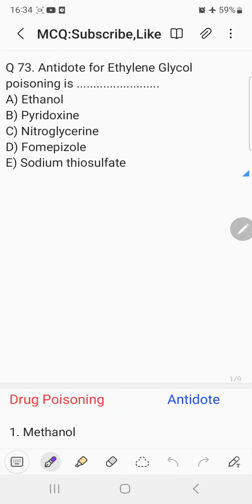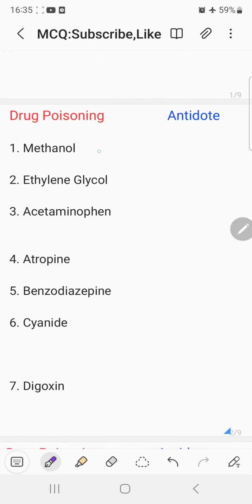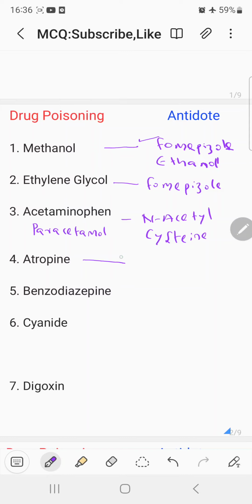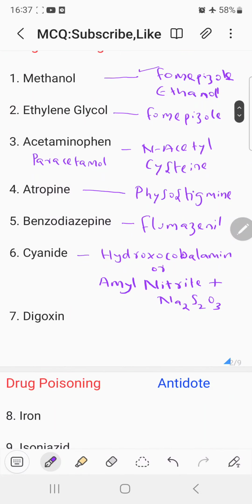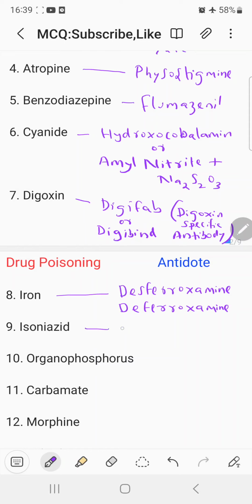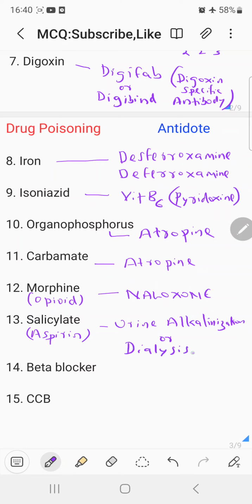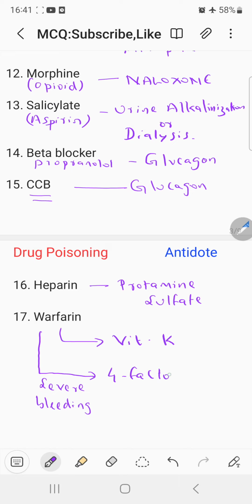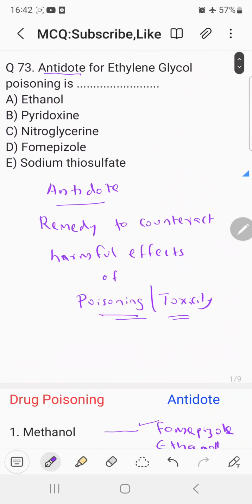Pharmacy Question and Answer discussion Q73: Antidotes used in Drug poisoning and drug toxicity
This video is regarding the Pharmacology of important Antidotes used in Drug poisoning and drug toxicity

This video will be highly beneficial for Pharmacy (B.Pharm., Pharm.D, D.Pharm), Nursing, and Medical professionals.
Highly useful for GPAT, NIPER, PHARMACIST,, DRUG INSPECTOR, ANALYST, NURSING, MEDICAL EXAMS